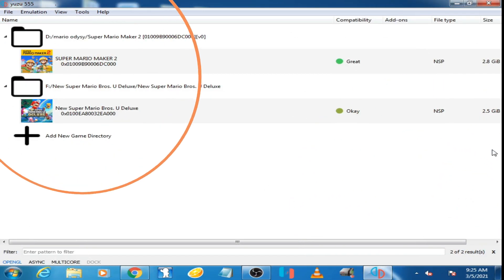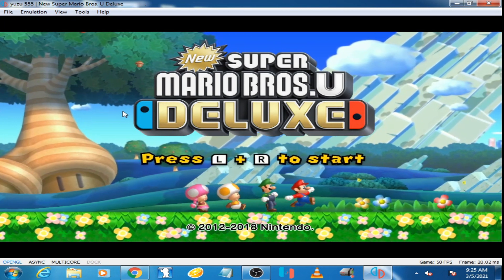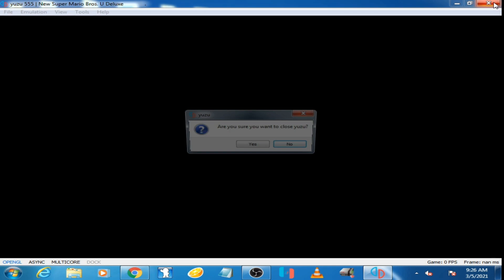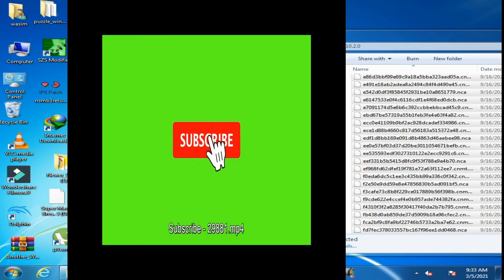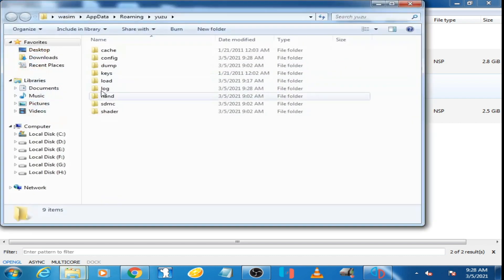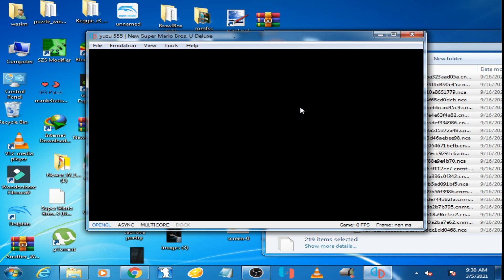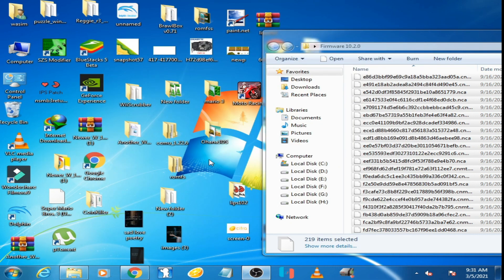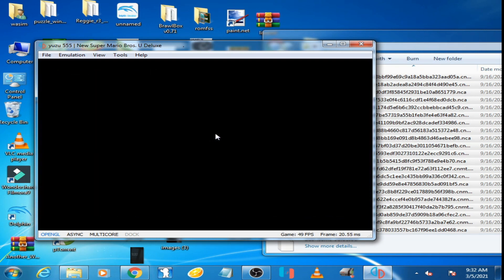NSMBU Deluxe black screen After pressing L+R on the title screen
Hello Friends!
this tutorial will show you how can you fix NSMBU Deluxe black screen After pressing L+R on the title screen.